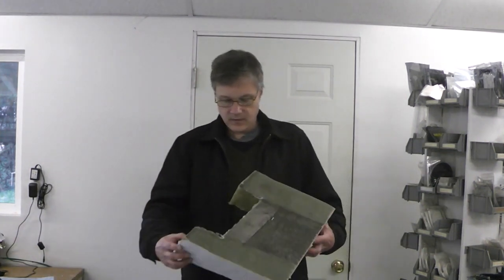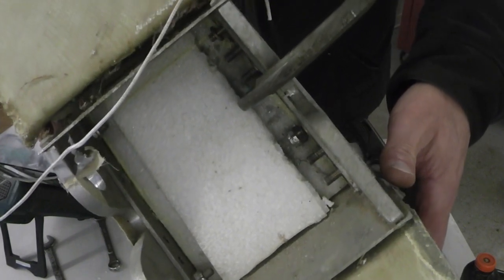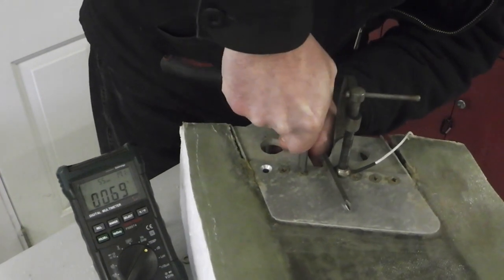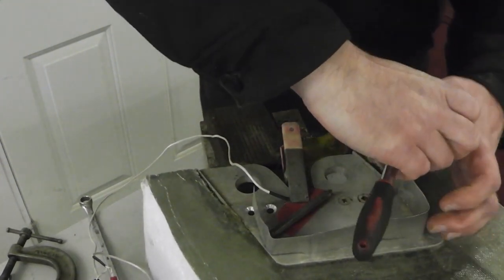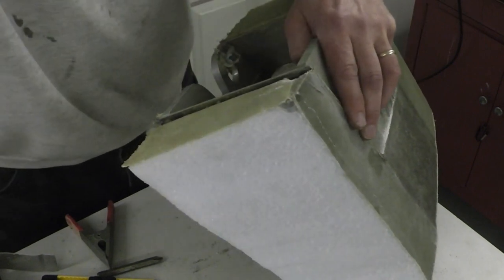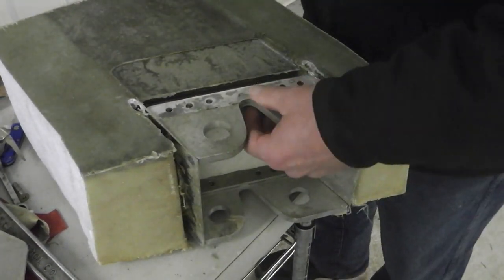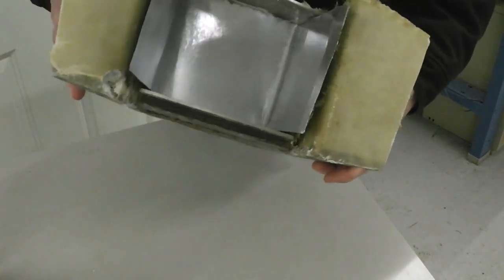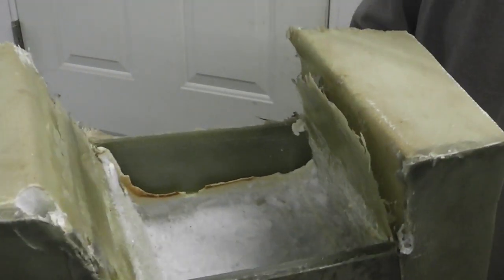EZ wing attach removal